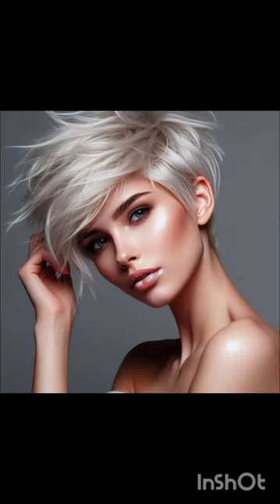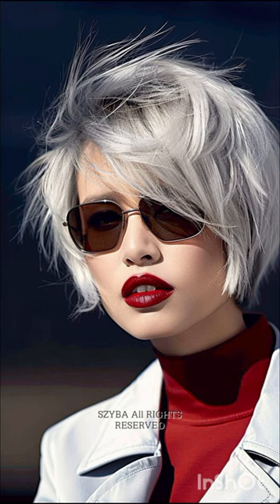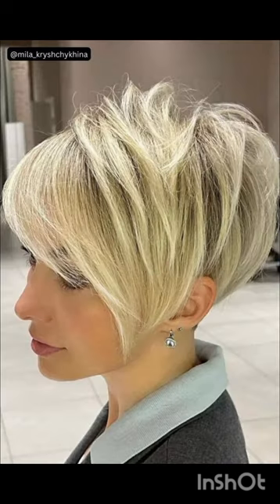CORTES DE👌CABELLO MODERNOS 2024 MUJERES - PEINADOS CORTOS BOB En CAPAS - MODA PARA MUJERES